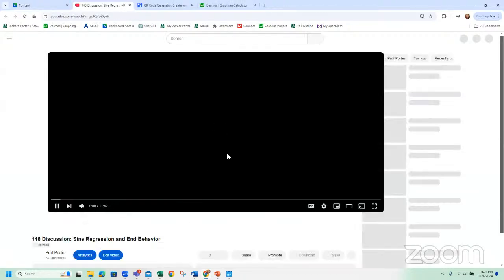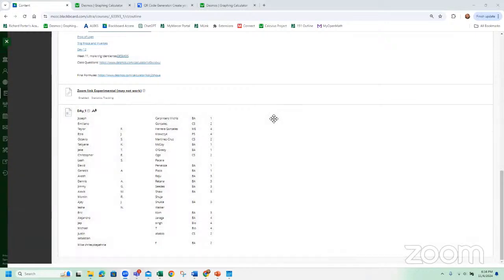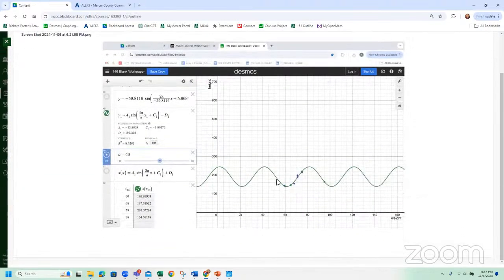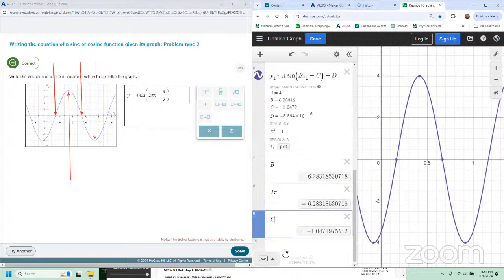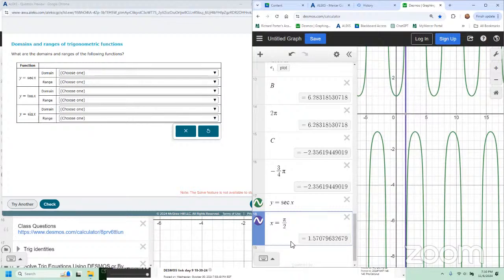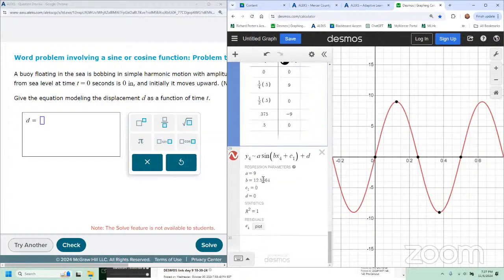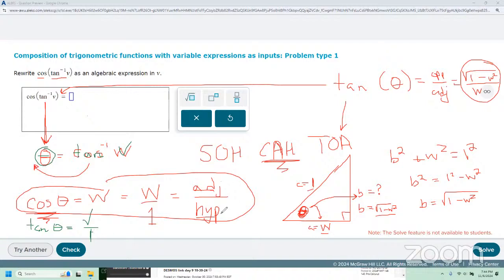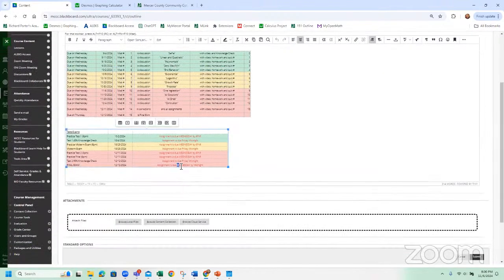Richard Porter's Personal Meeting Room